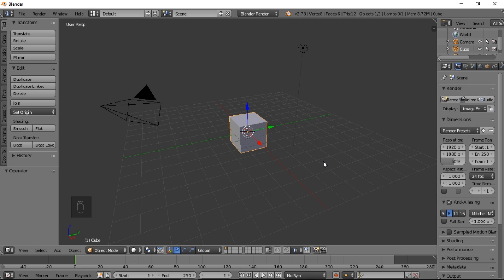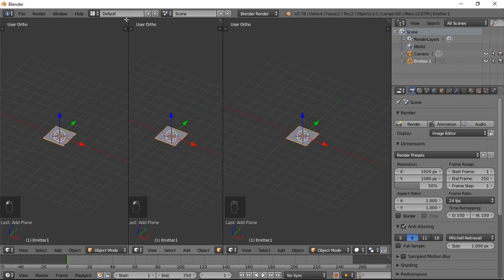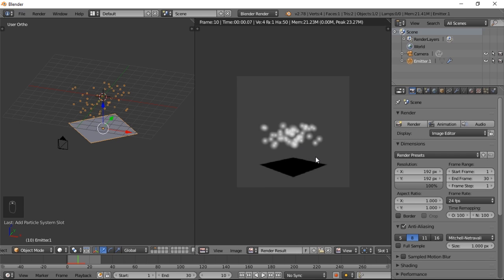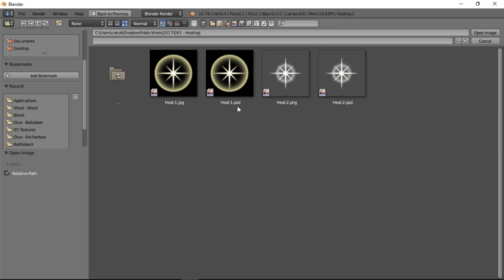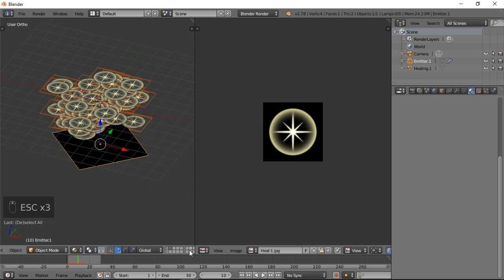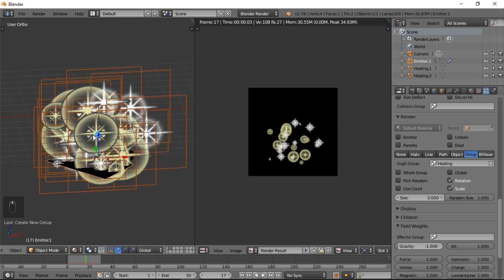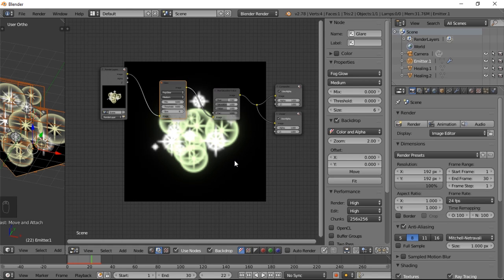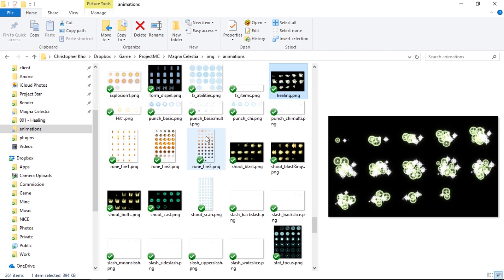How to Make Animation for RPG Maker MV with Blender - Getting Started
First video, we're gonna learn how to use Blender how to create a simple particle animation and then export it to use in RPG Maker MV.

Additionally, here are the Blend file used in this tutorial.

Blender is an open-source 3D Graphics Software used for creating animated films, visual effects, and many more.

While fully learning Blender may allows you to create even more complex animation, for this tutorial, we'll simply be using it's Particle Simulation feature to quickly generate animations to use in RPG Maker MV.

As you can see, while RTP animations is already included in RPG Maker itself, sometimes you just want to create your own or make your game more original by using something you create by hand.

As with the case of my own game that I'm developing, even using particle editors still do generate template images that is probably used by many people.

That's why I'm creating this tutorial so that you, even with minimal knowledge in visual arts, can quickly make animation spreadsheet with easy and quick set-up in Blender.